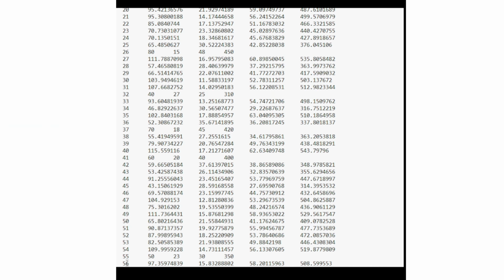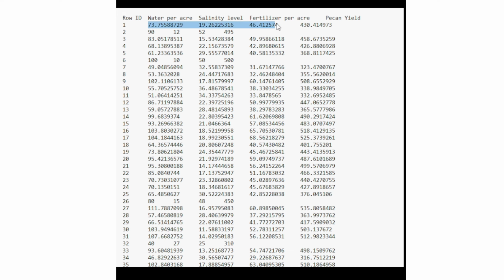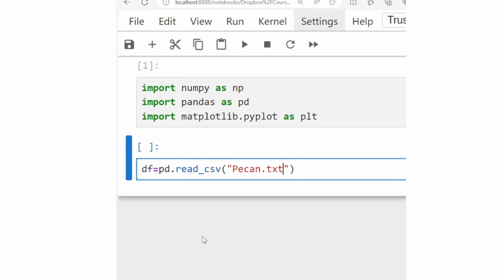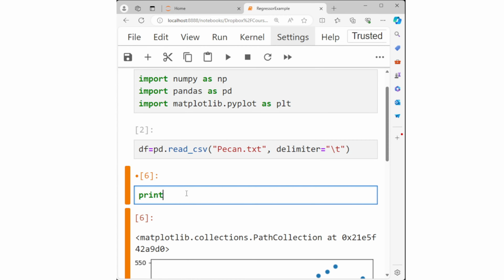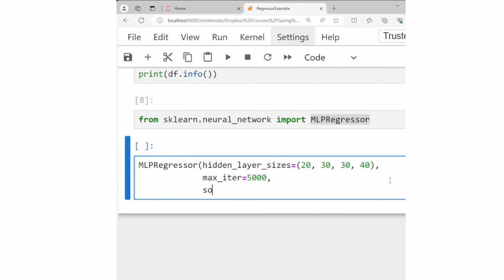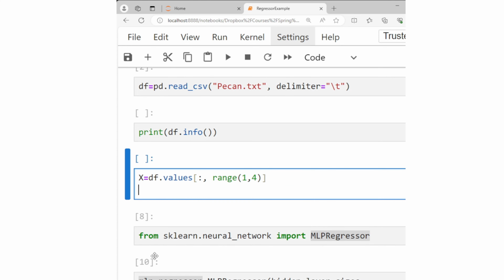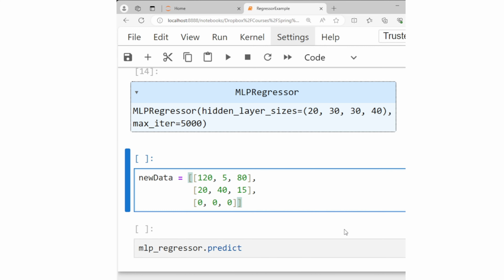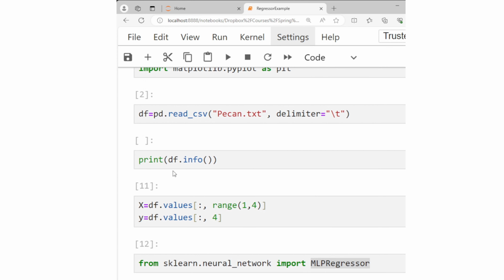Neural Network with **Three** Lines of Code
In this video, I demonstrate how you can build a neural network using just three lines of code. Many practitioners shy away from neural networks due to the perceived complexity of coding them in frameworks like PyTorch or TensorFlow. However, the method I showcase here is refreshingly simple and accessible!

I'll guide you through using MLPRegressor from scikit-learn to construct a neural network capable of handling regression tasks efficiently. This approach is perfect for those who want to leverage the power of neural networks without diving deep into the intricacies of more complex deep learning libraries.

I'll walk you through a practical example, illustrating how you can apply this method to real-world data to make predictions.

By the end of this video, you'll see that you don't need extensive programming skills to implement effective neural network solutions. You'll also learn some tips on optimizing your model for better performance and how to interpret the results.

Your feedback helps us create content that meets your learning needs. Enjoy the journey into the world of neural networks with ease and confidence!